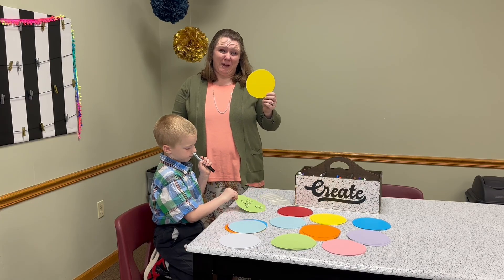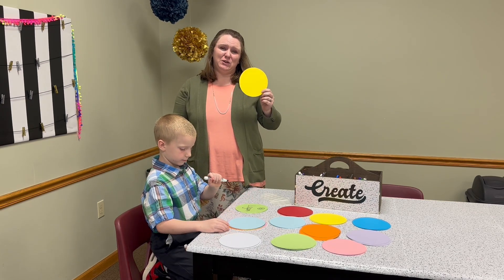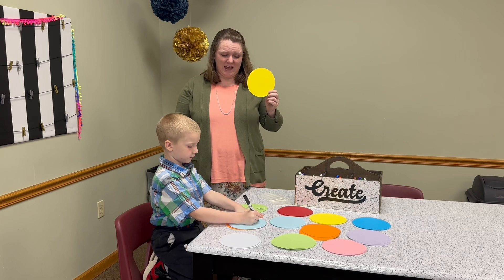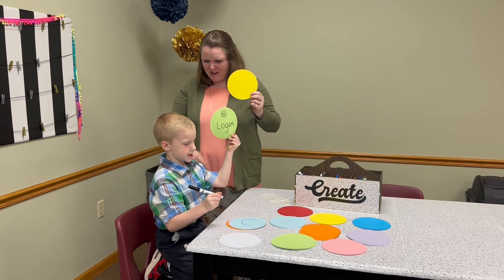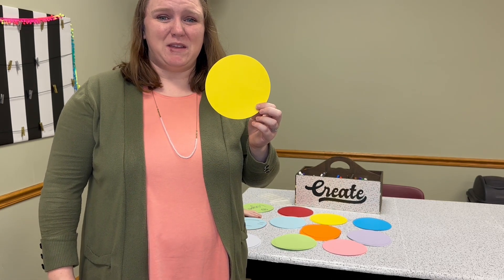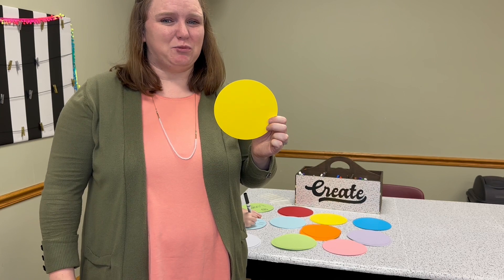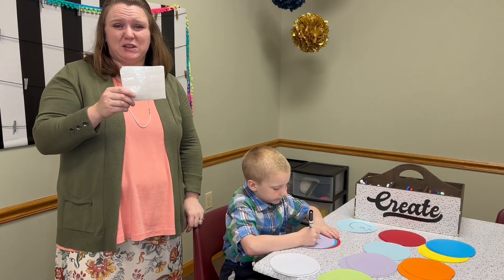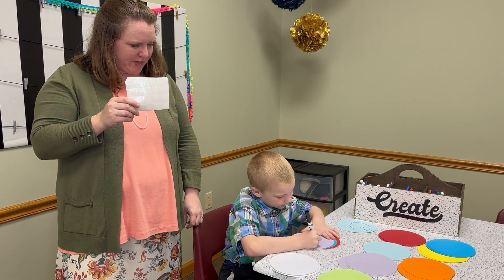Review of 72 Pcs 6 Inch Round Cutouts Paper Dots Circles Assorted Color Round Cut Outs